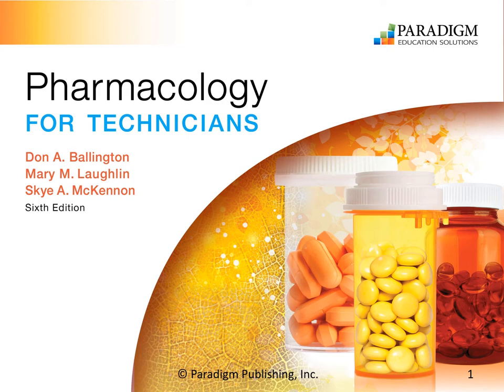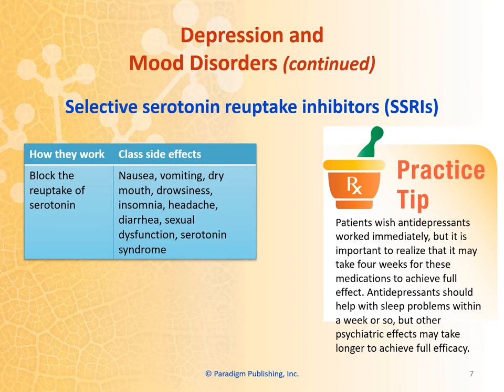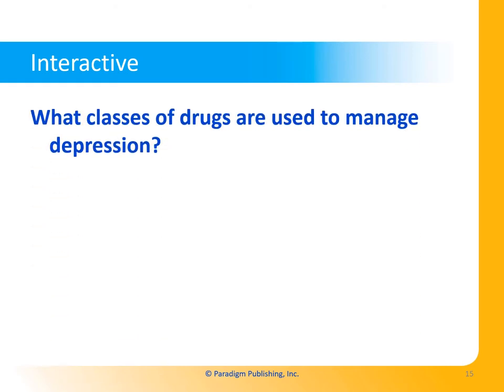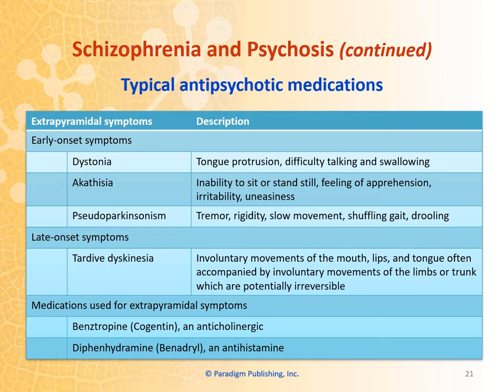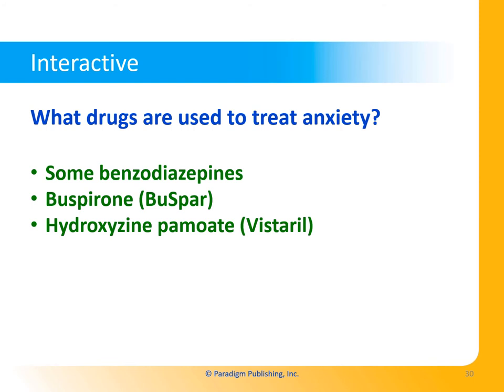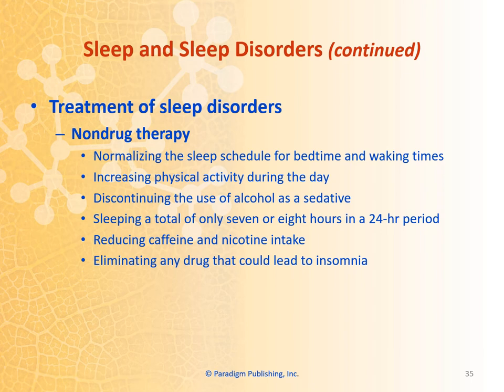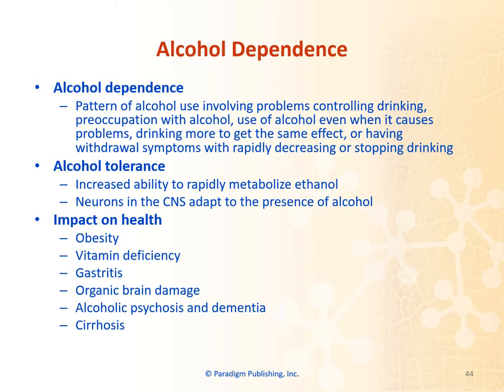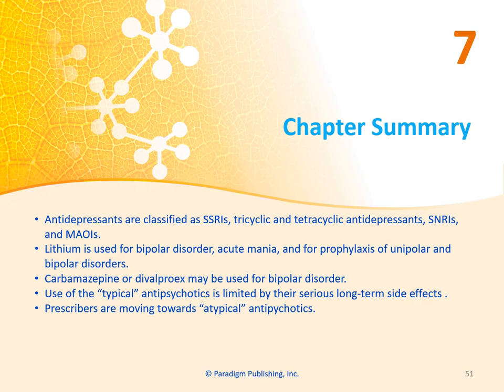Chapter 7 Lecture Video: Psychiatric and Related Drugs